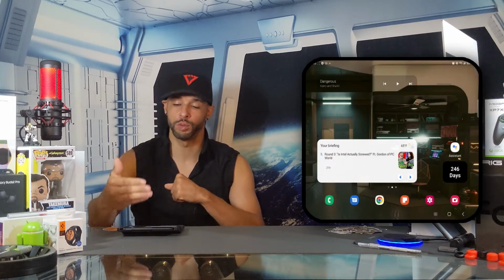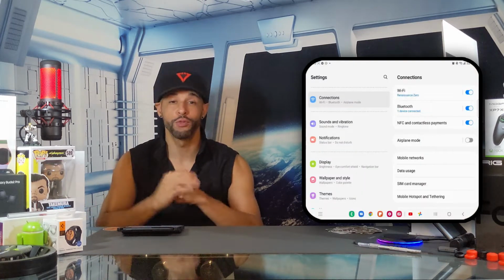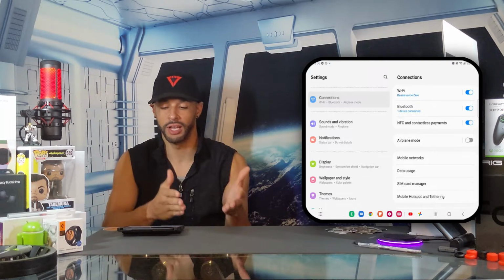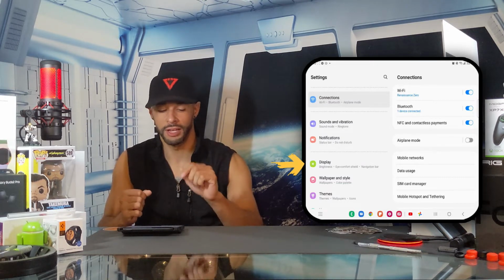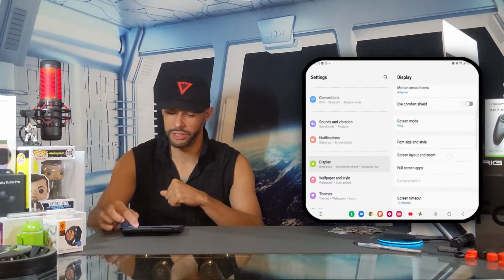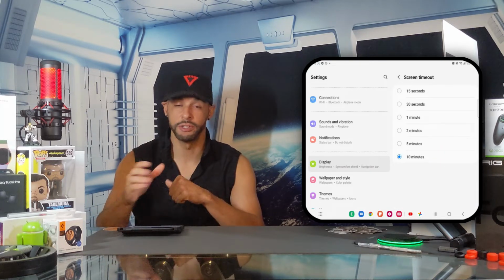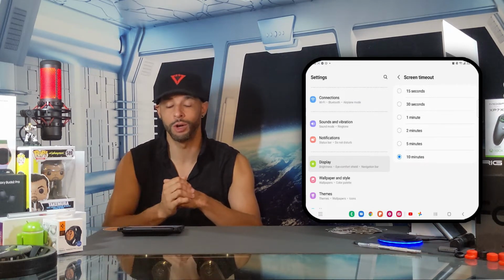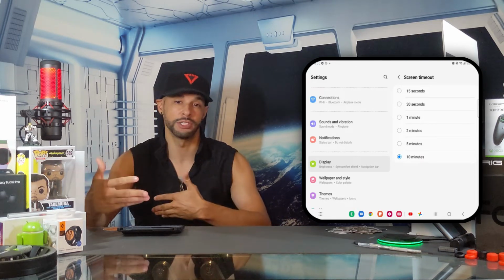•Samsung Galaxy (Z Fold, S23, Z Flip) | How To Change Screen Timeout Display Setting On Android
In today's video we'll be covering how to change Screen Timeout, since the default is normally set to a very short 30 seconds.

As for this video, it's featured on the Android Playlist, so you can find information related to this topic quickly and easily.

For reference, I'm using the Samsung Galaxy Z Fold4 running Android 12, so your results may vary.

As always, we only feature products or services I buy, use or am interested in and you can find this item, related items and items shown in this video at the Amazon Storefront link in the description below (or Google "Amazon Pixels Cracked").